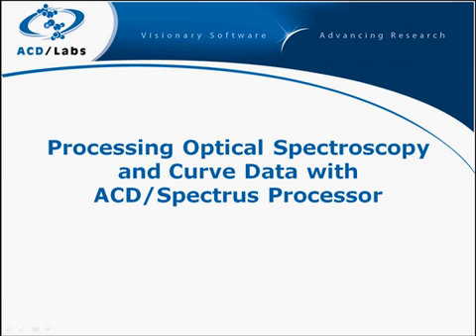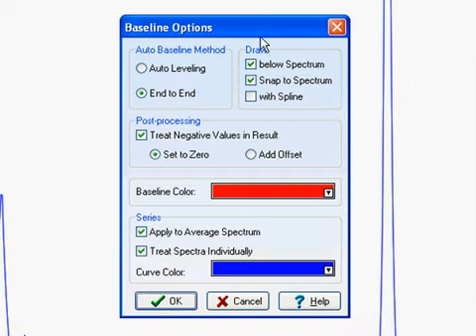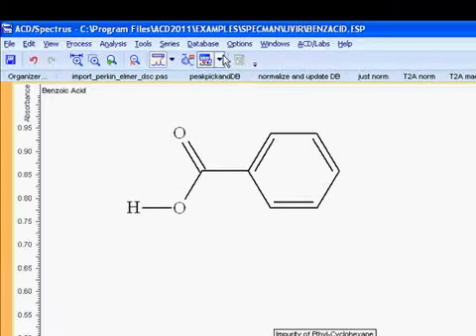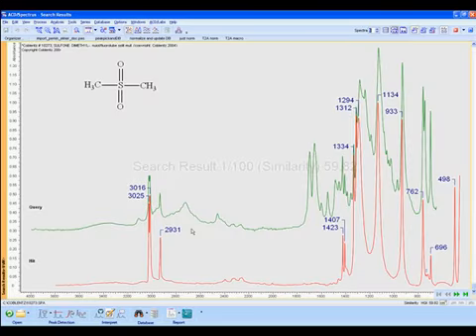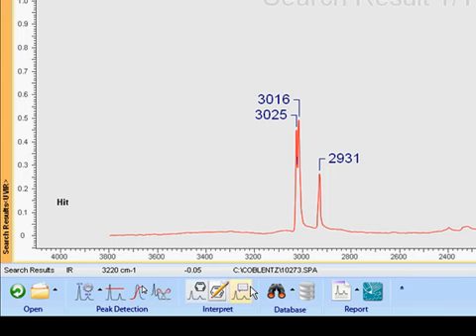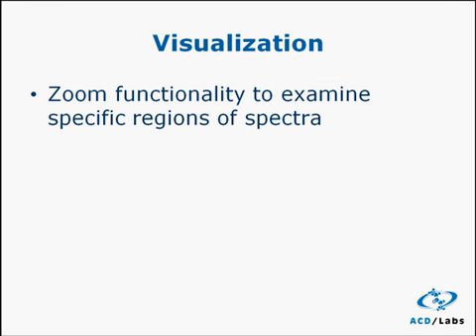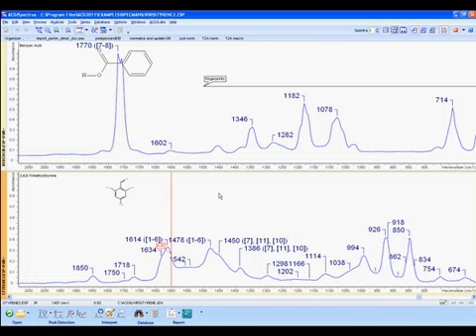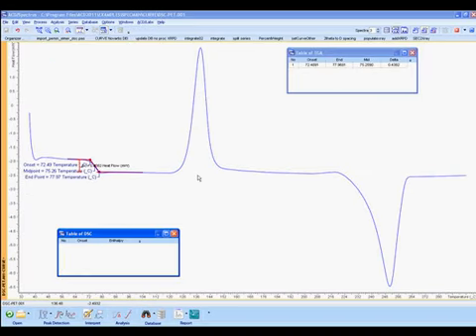ACD/Spectrus Processor—Optical Capabilities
Prezentacja oprogramowania ACD/Spectrus Processor pod kątem technik wykorzystujących promieniowanie świetlne.